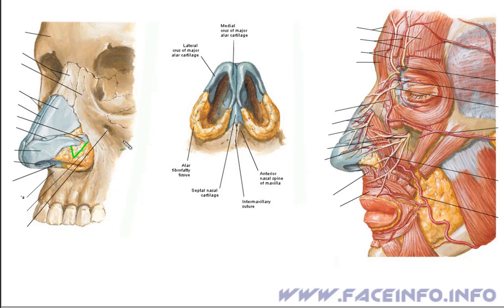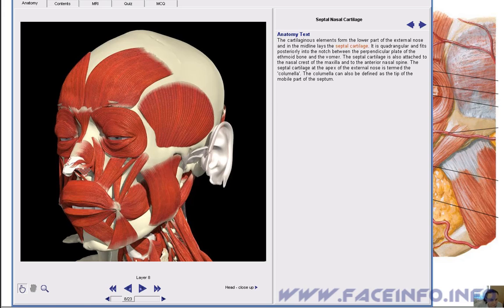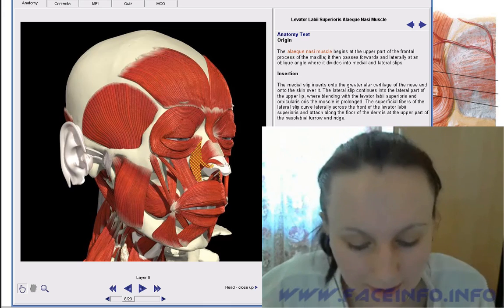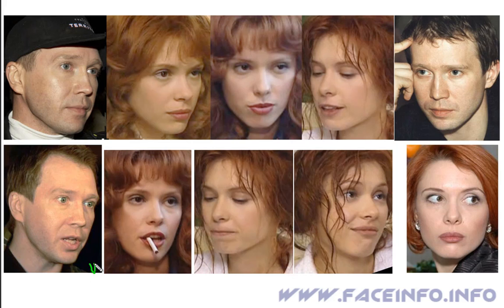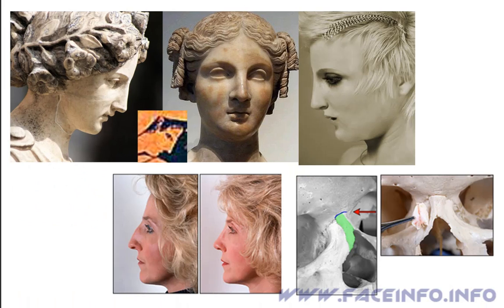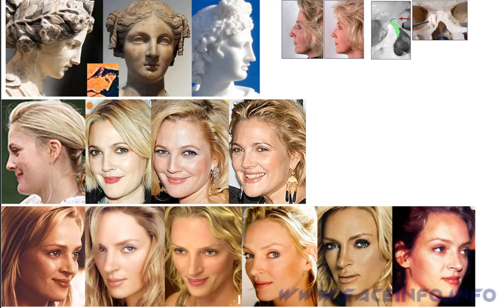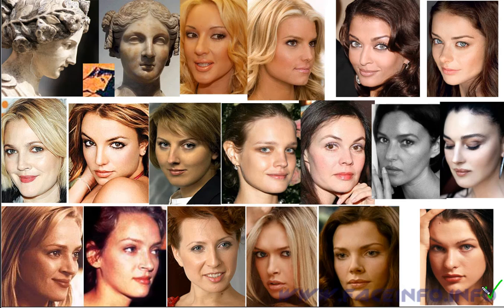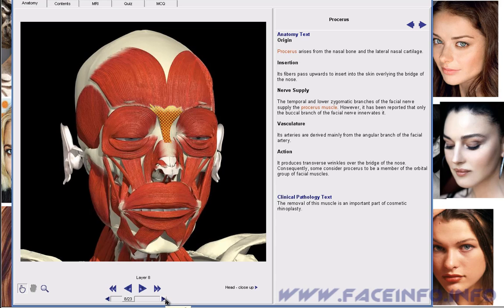2 Nose - Part 2 - Anatomy of the face by Ania from Russia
The second video is about the nose, what forms the nose, its cartilages, muscles, also it is about  various shapes of noses.
And, I'm  going to discuss in details, which is very interestin, what exactly is done during the rhinoplasty and how it can change the shape of nose.

My name is Ania. By the way, I'm Russian, and this English video course is actually a translation of my video lessons in Russian, which are available from site faceinfo.info So, forgive me if my pronunciation isn't great
So, if you are interested in anatomy, faces, plastic surgery, beauty, even in doubles,  I mean people with absolutely identical shapes of their bodies.  Welcome.